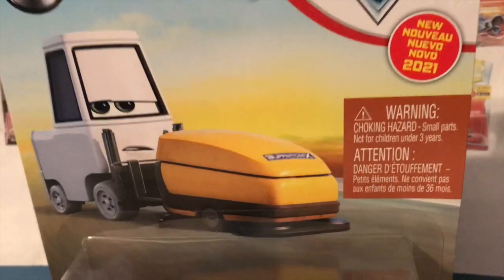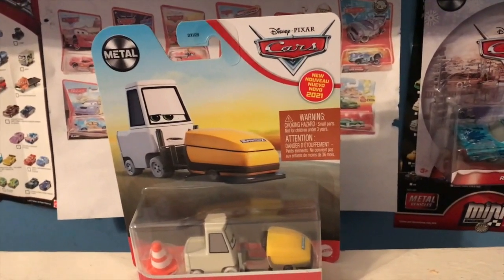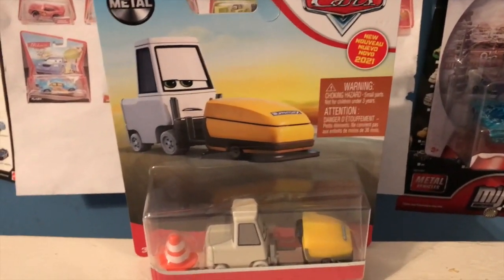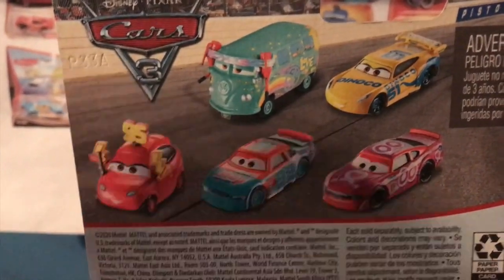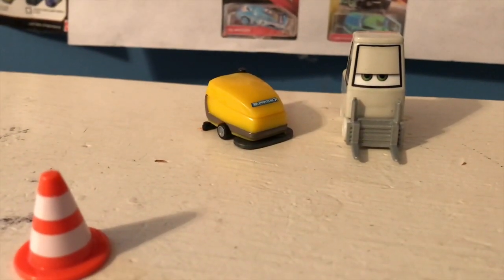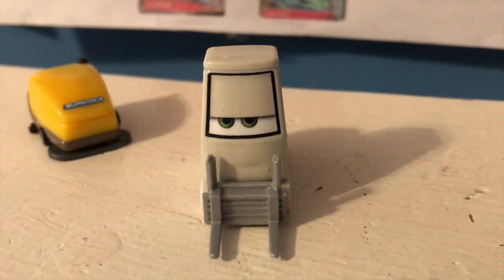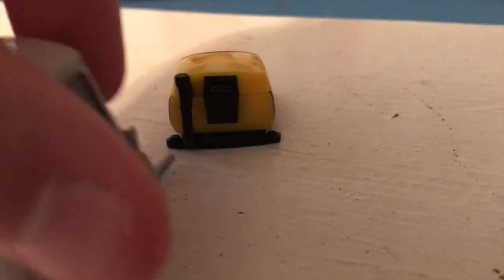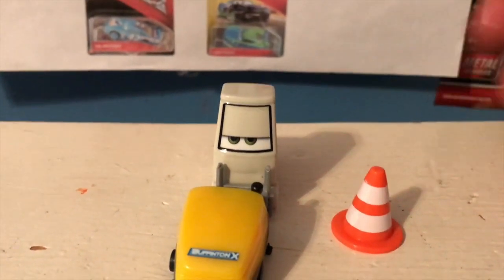Disney Cars Millie Review